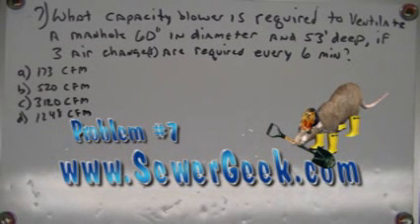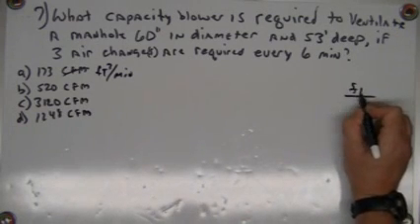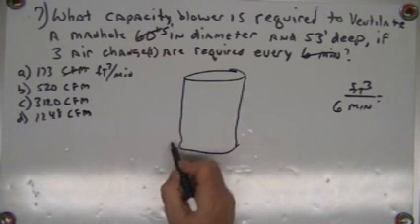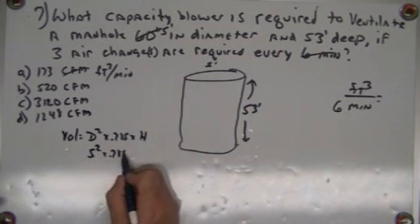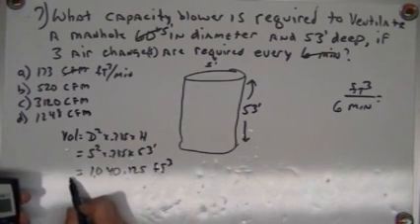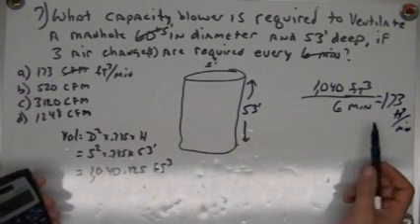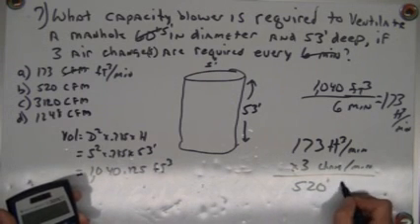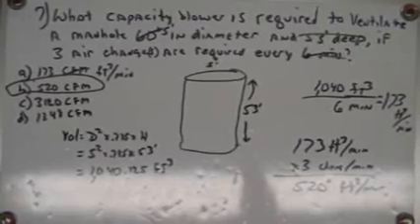Wastewater Collection Math Problem #7 SewerGeek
This Video Explains how to work out problem #7 (Sizing an air ventillation blower), from the Wastewater Collection Math and Theory book. Downlaod the book free at SewerGeek.com, or you can just paste this into your browser to get the book.